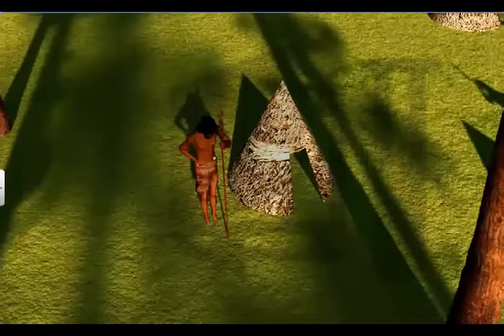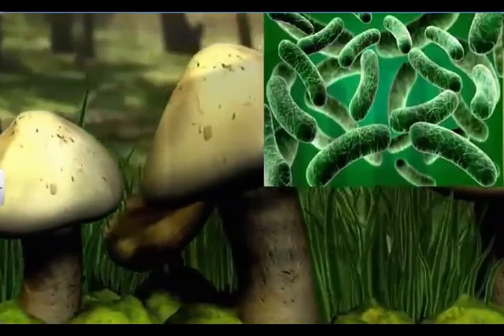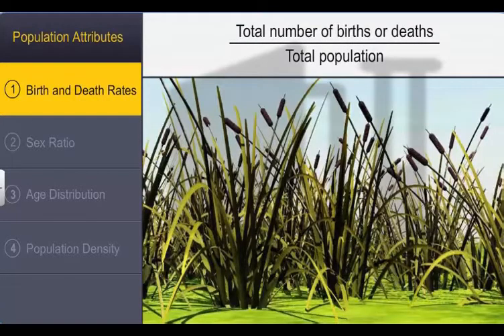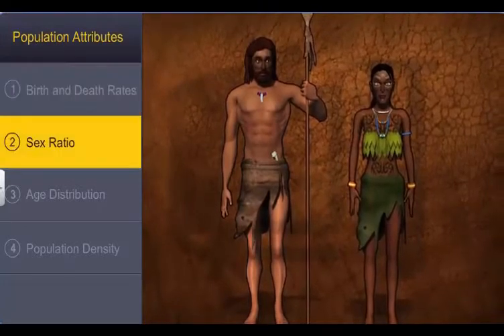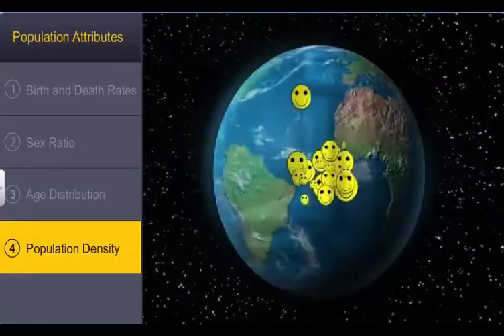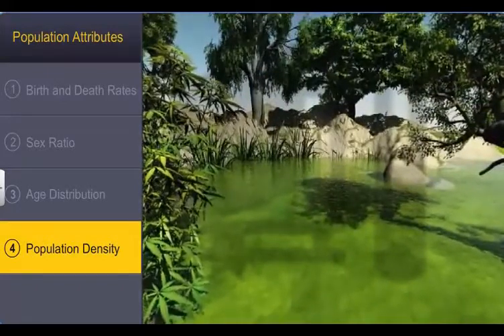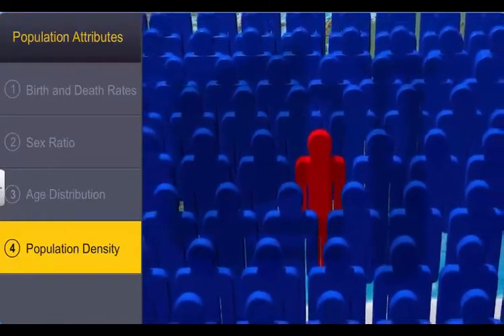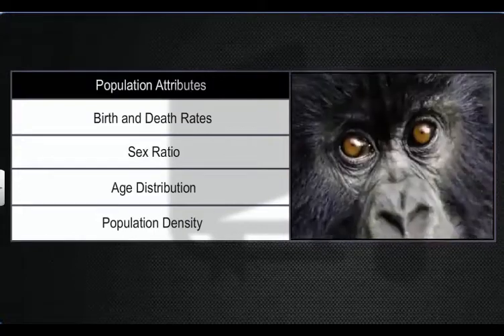Organisms And Populations – 5, Population Attributes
Learn about Organisms And Populations – 5, Population Attributes